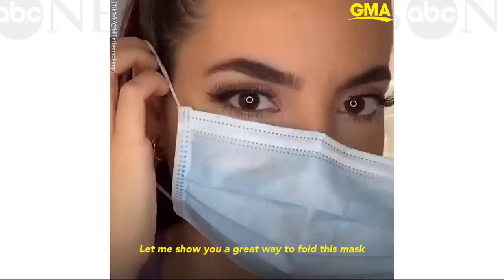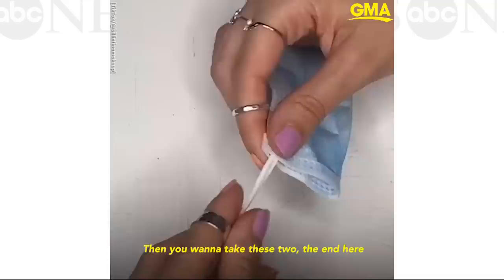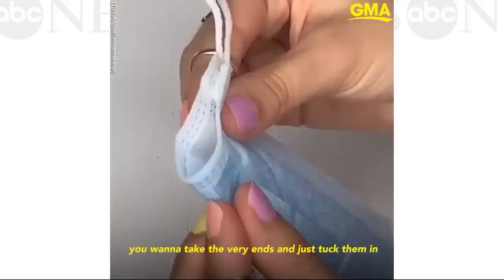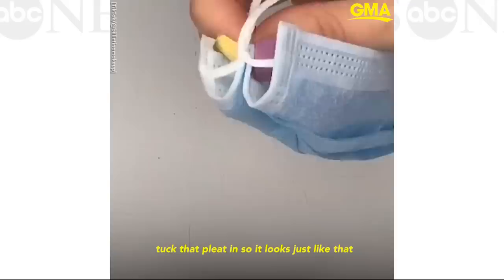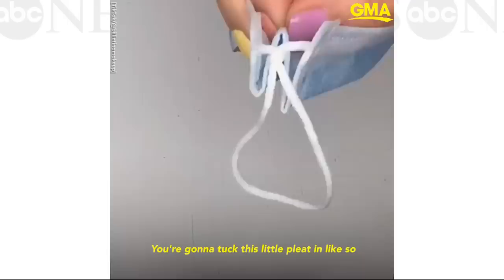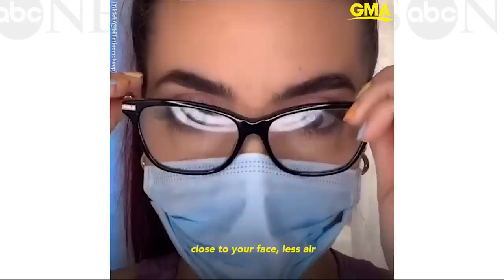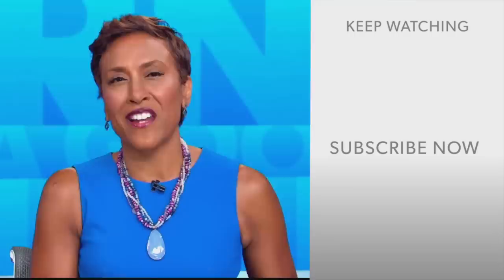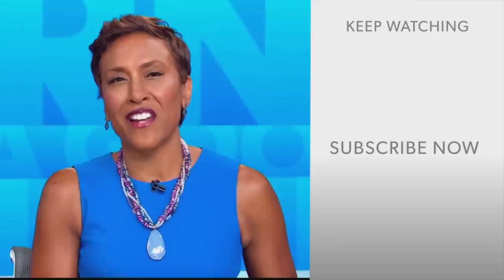This hack that makes your mask fit better is a game changer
It also helps prevent your glasses from fogging up.